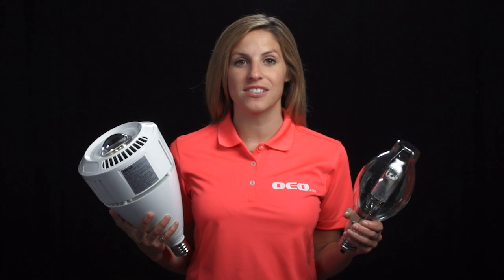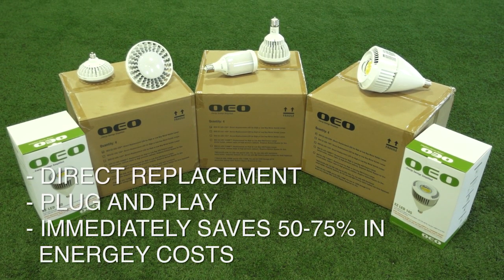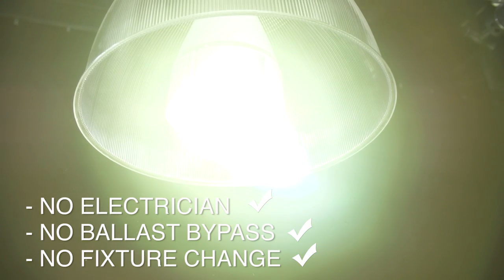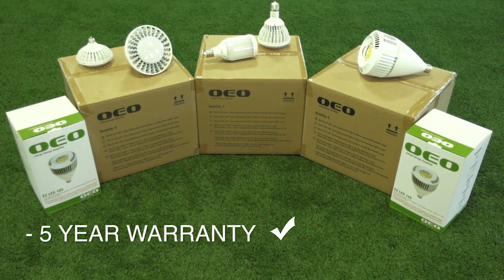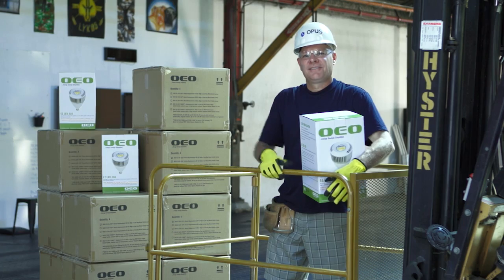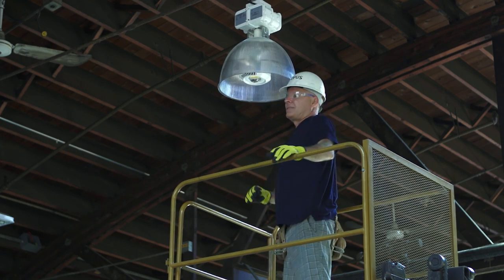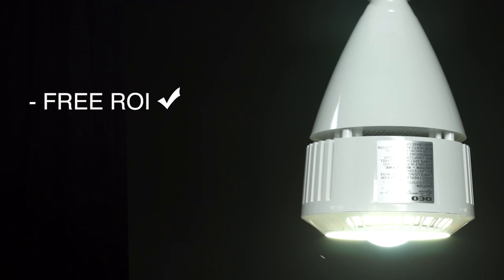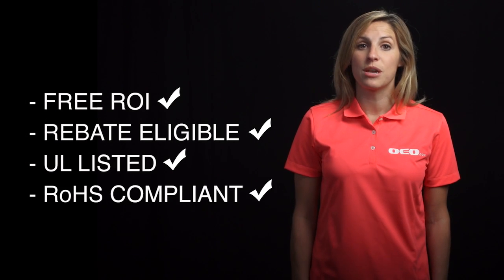LED Direct Replacement for Metal Halide Saves 68% with OEO EZ LED metal halide alternative longer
Learn how to save 68% in energy costs: simply change bulbs - literally - it's as easy as, changing a light bulb. No rewiring, no ballast bypassing, and NO ELECTRICIAN. Simply plug and play from metal halides to The OEO EZ LED Direct Replacements.
Our customers instantly start saving 68% in energy costs - that's $1,000s of dollars.
Fast, fast payback. Rebate eligible. 5 year warranty. 55,000+ hour life.

Rated for safety and is UL Listed and RoHS Compliant. Additional advantages against a regular metal halide are higher lumen maintenance, instant-on and restrike, no color change, superior color temperature, higher color rendition index (CRI) and cooler running temperature. Designed for use in an open, indoor fixture.

For all category applications with options to choose from bright, brighter, and brightest - OEO customers get to decide which wattage is best for their applications:

-industrial warehouses
-commercial real estate
-offices and interiors
-outdoor lighting
-parking garages
-parking lots
-wallpacks
-canopies or bay lighting
-streetlights
-post-top bollards
-auditoriums
-construction sites
-stadiums, and more

Start saving 68% in energy costs and give our OEO LED lighting experts a call today. Waiting is costly!!!

Your only and best metal halide alternative - 250w - 400w LED, HID High Pressure Sodium (HPS), and Ceramic Metal Halide LED replacement (MH) replacements.

OEO Energy Solutions EZ LED high bay LED is a commercial-grade quality LED replacement for 175W, 250W or 400W metal halide bulbs with an E39 or EX39 mogul base.

With the OEO you can reduce your energy consumption anywhere between 50 - 77%. We offer a 5 year warranty and is rated for 55,000+ hours of use.

This LED replacement is also rated for safety and is UL Listed and RoHS.

Operating 24/7 @ national kWh average of 13.6 cents per U.S. Dept. of Labor Statistics 2015